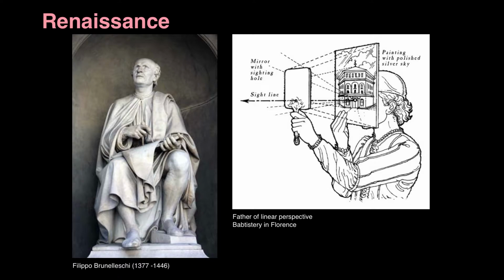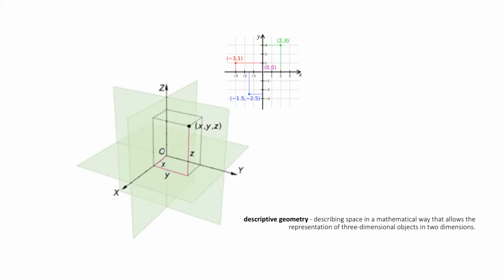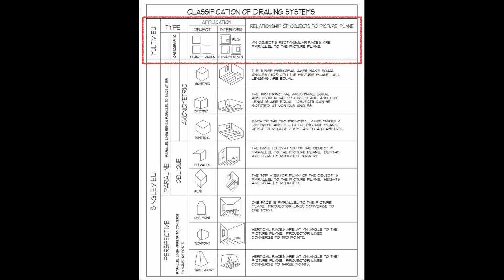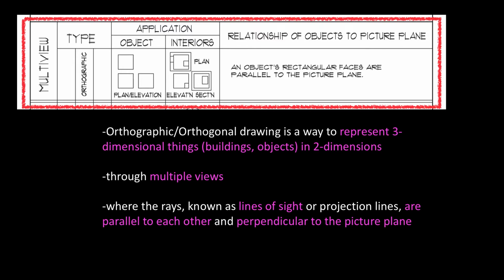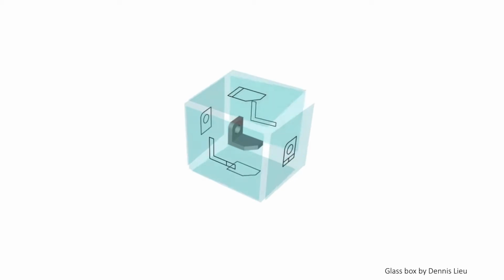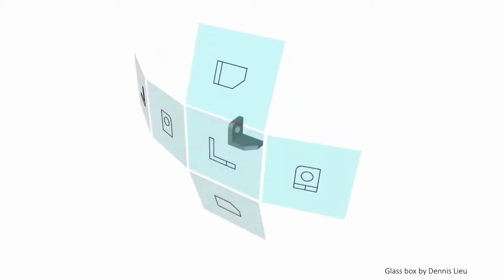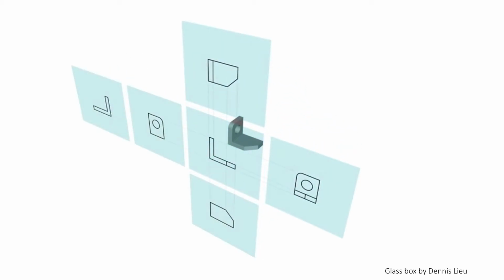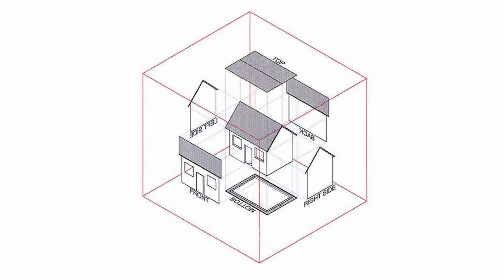ortho drawing for AD476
an introduction to orthographic drawing and why we need it in design representations